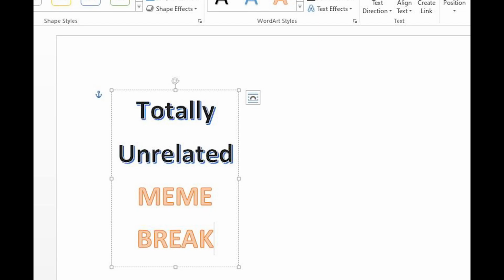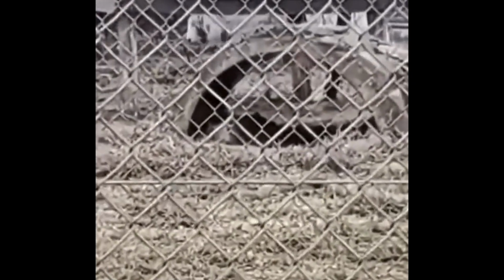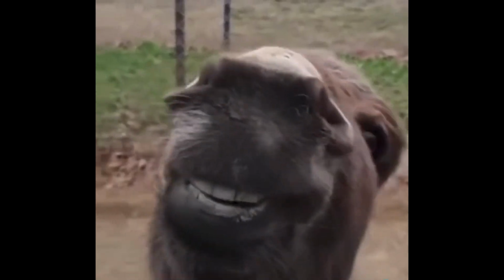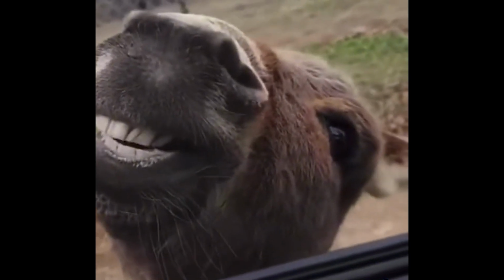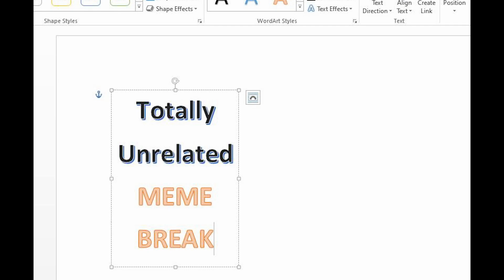WHAT IS A CHART OF ACCOUNTS AND WHY DO I NEED ONE? - NGMI Episode 62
🪣 Accounts are just buckets of information, if we're being honest.

👍 The Best Chart of Accounts for a Service Business (Free Excel Download)

The Chart of Accounts is a foundational component of your accounting system, but it's something that most small businesses completely neglect. A customized Chart of Accounts (COA) provides the basis for indispensable insights into your company's performance. It's something that may seem trivial but has a massive impact on your understanding of your financial story as a small business owner.

0:00 - Intro
1:29 - Chart of Accounts
2:35 - Why a COA Matters
4:24 - Customizing Your COA
5:24 - Totally Unrelated Meme Break
5:42 - Back to the Customization
6:47 - In Summary